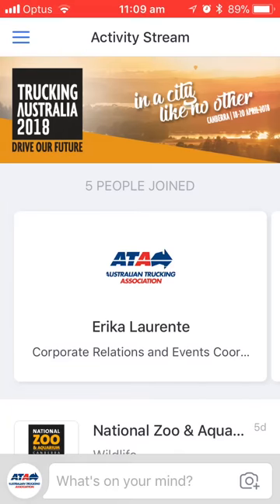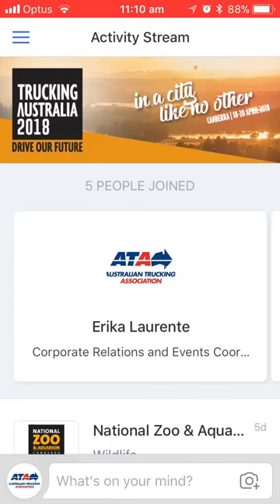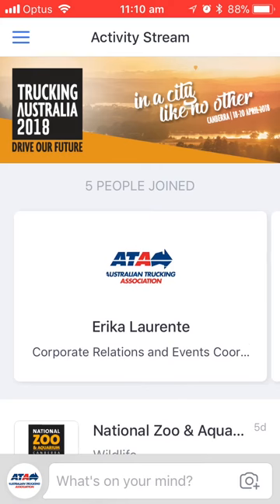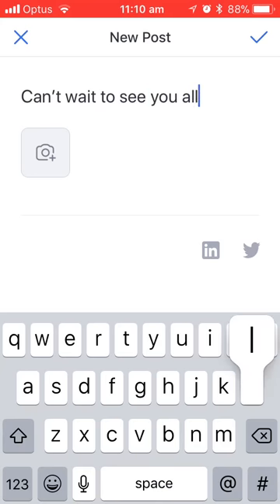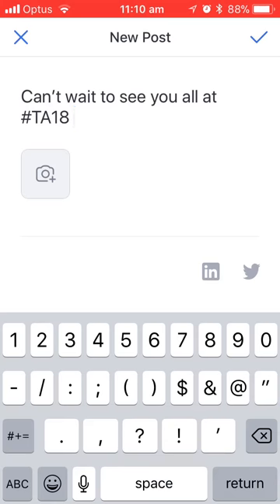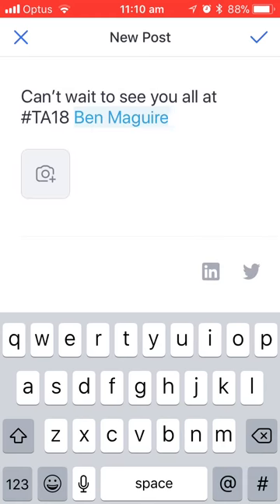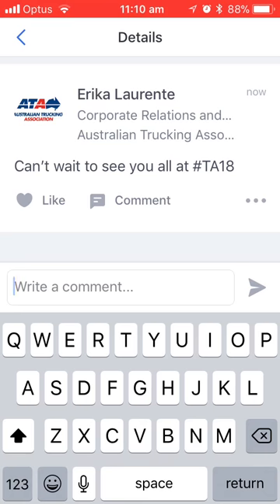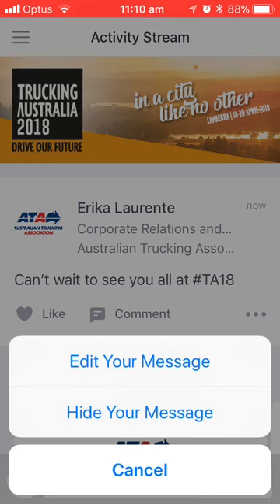TA2018 Event App - How to use the Activity Stream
This video will show you how to use the activity stream within the Trucking Australia 2018 Event App, once you have downloaded Attendify.

Download Attendify from the App Store or Google Play.